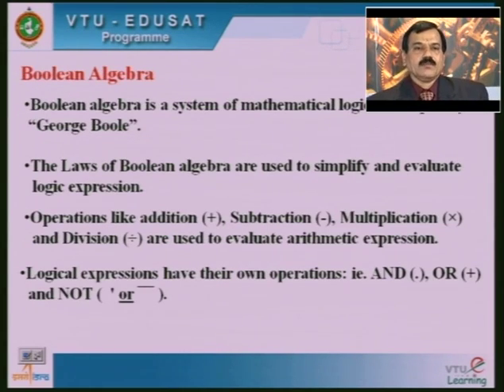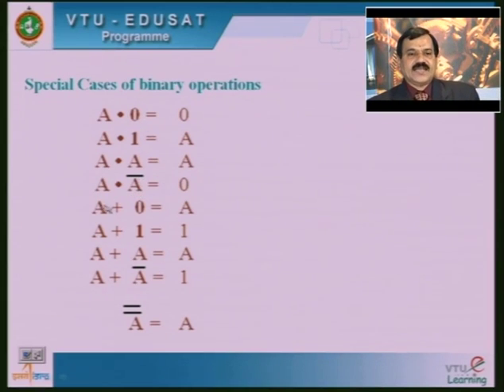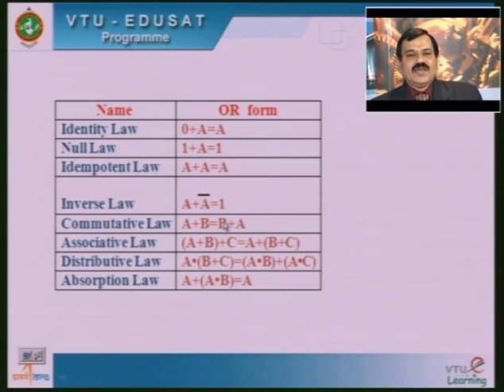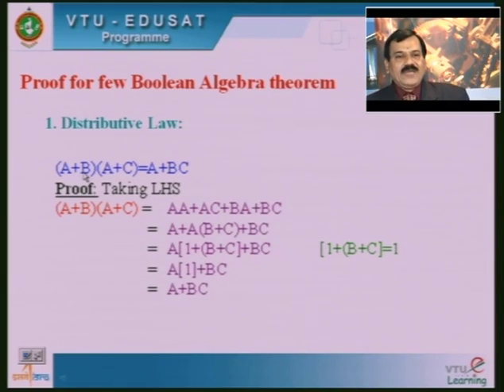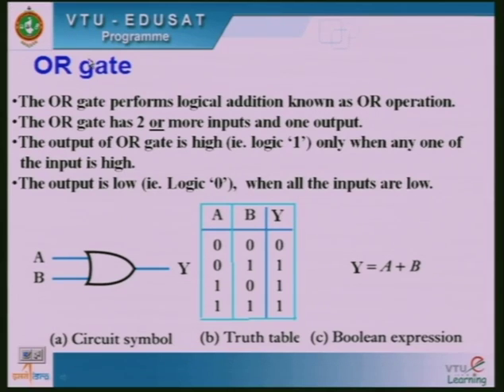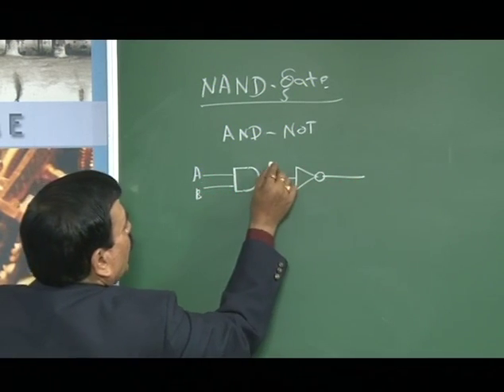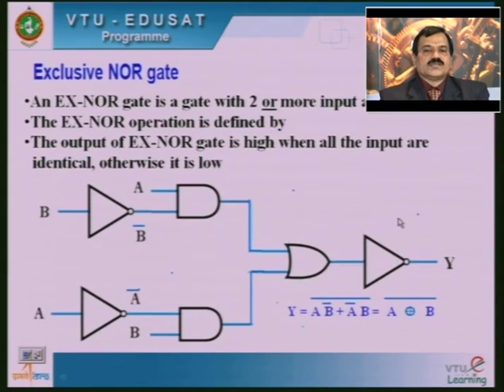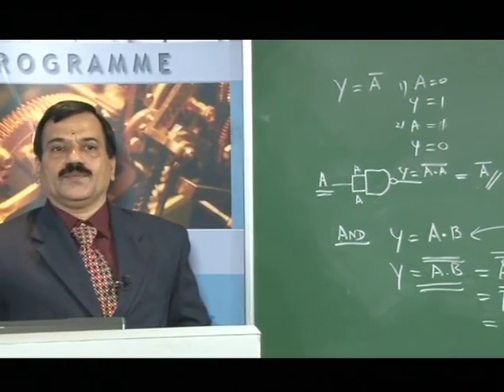Digital Electronics - Part 3 | MODULE 3 | Basic Electronics | 15ELN15 / 15ELN25 | VTU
-Boolean Algebra List of VTU Lecture Videos

II Semester

III Semester

ECE

CSE

EEE

CIVIL

IV Semester

V Semester